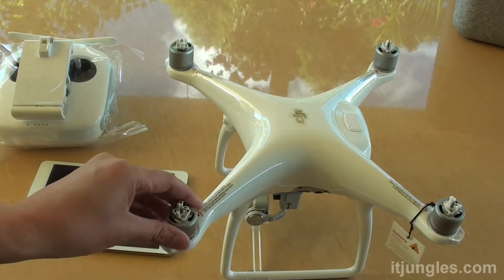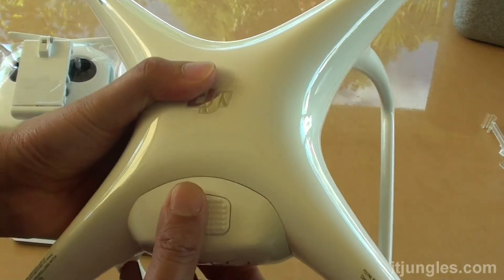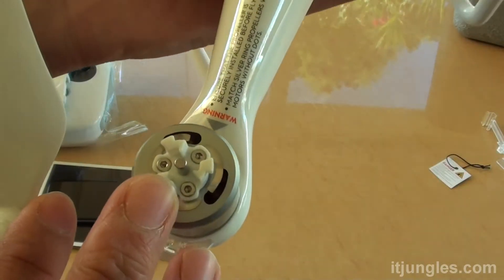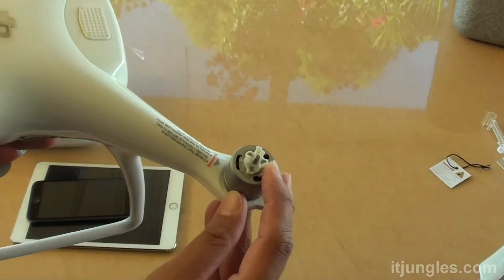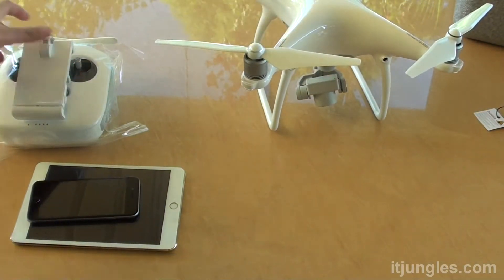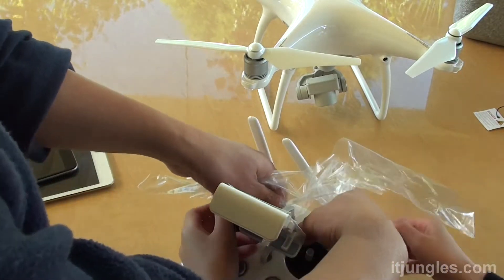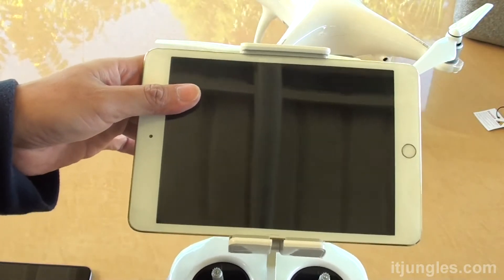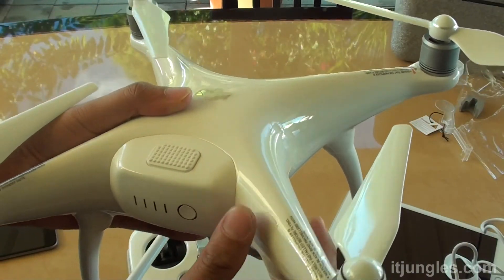DJI Phantom 4: How to Setup Your Drone Before Flying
You will not be able to fly your DJI phantom 4 drone immediately from out of the box, there are some preparations you need to do before flying it. See this video for some instruction on how you can get started.